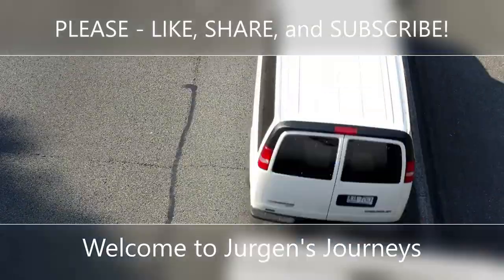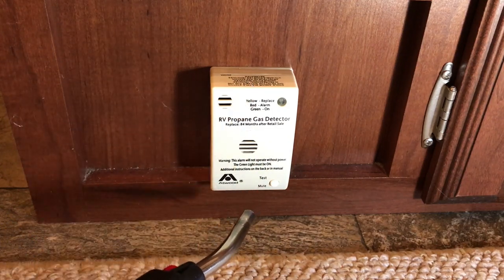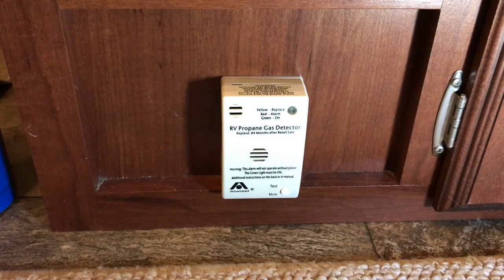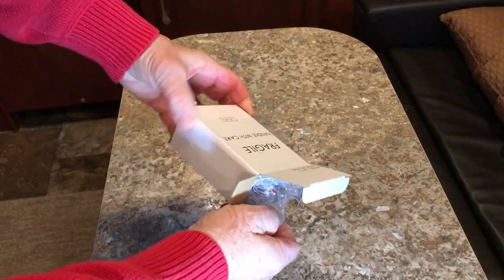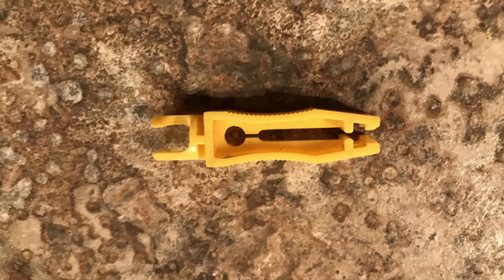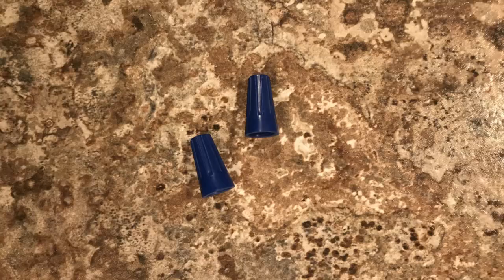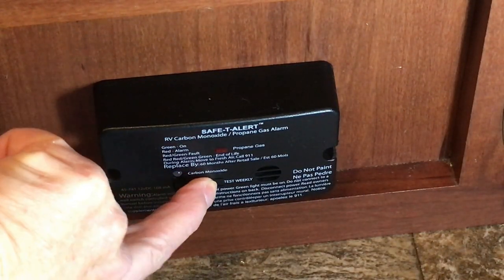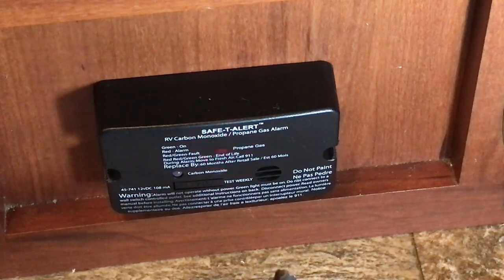Why and How to Replace an RV Propane Detector on Jurgen's Journeys and RV Life.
Here's a travel tip that could help save your life, and the lives of your loved ones.  Replacing an LP Gas Detector, is important, and fairly simple, so let me show you why it should be done, and how to do it. The hardest part is finding a new propane detector that is not already OUT OF DATE.  These propane detectors have a shelf life of about 5 years, so don't pay full price for an old one. I had to buy several before I got a good one, and while the one shown in the link below is not the one I used to demonstrate the installation, it is wired AND TESTED the exact same way.

Camping in my Winnebago Minnie is always more fun if you join me.

00:00 Into
00:26 Why replace a detector
00:51 Testing your old one
03:00 How to replace the detector
07:15 Test the new one

LP Detector from Amazon

Camera gear:
Iphone 7

Editing Software: Microsoft Video Editor

All other music by YouTube permission or as credited below.

No content of this channel may be reproduced, distributed, or transmitted in any form or by any means, including duplicating, editing, and/or mirroring,. without the prior written permission of the publisher, except in the case of brief quotations embodied in critical reviews and certain other non-commercial uses permitted by copyright law.